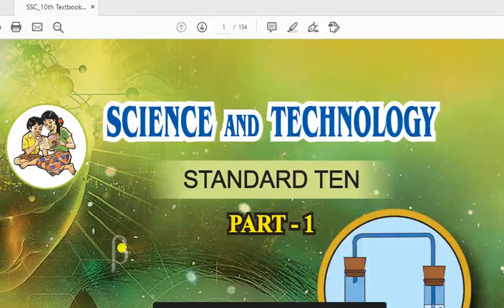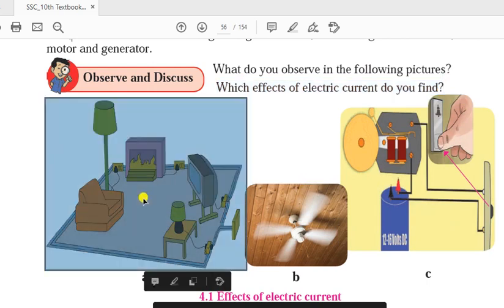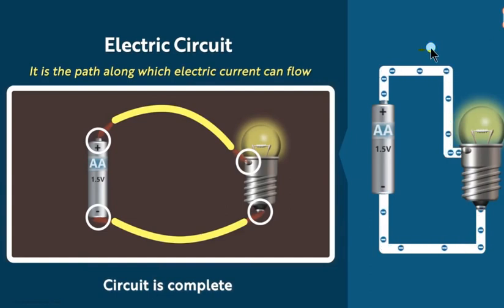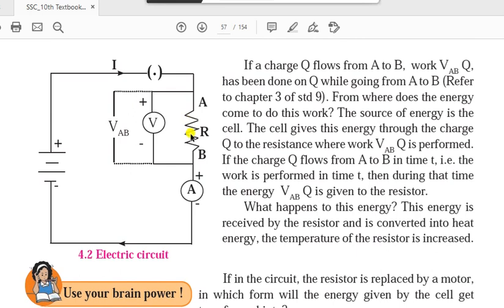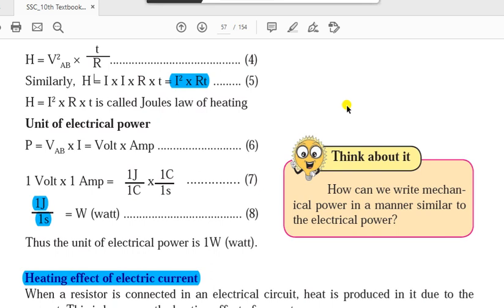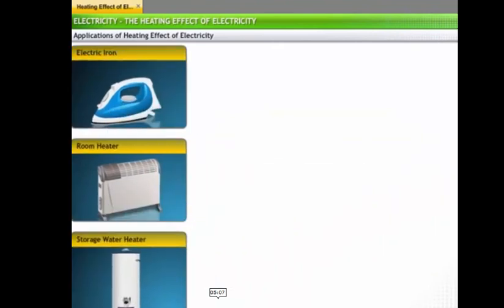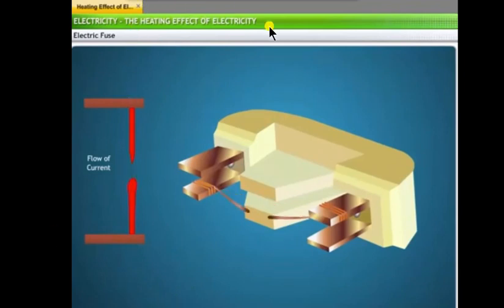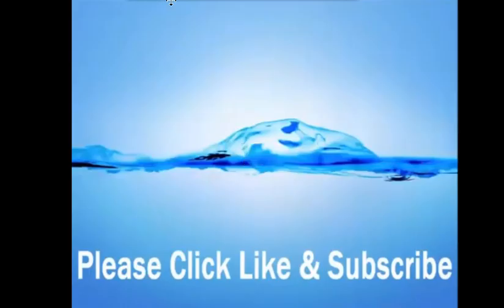Effect of electric current_01_by Mr. Amit Kane